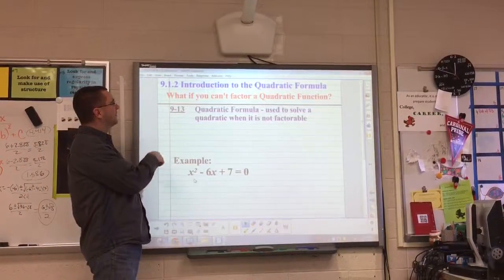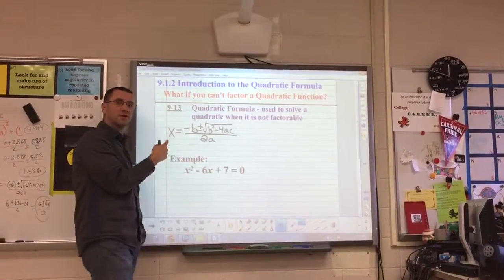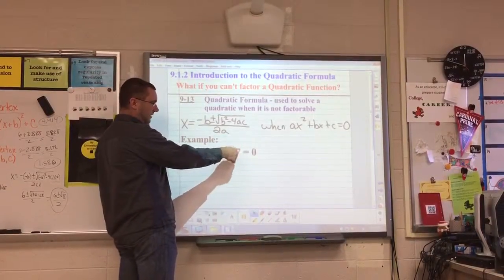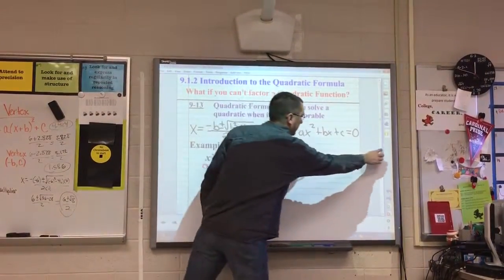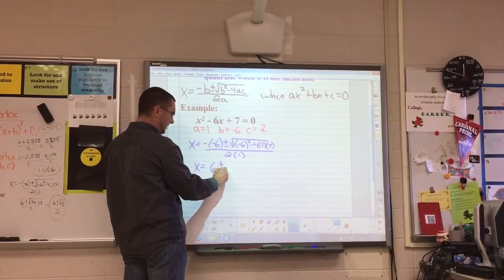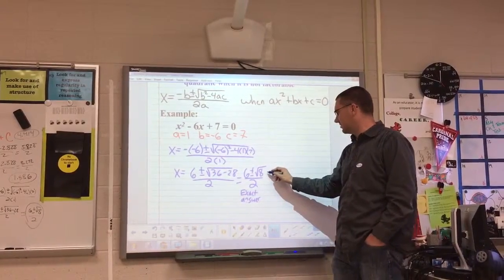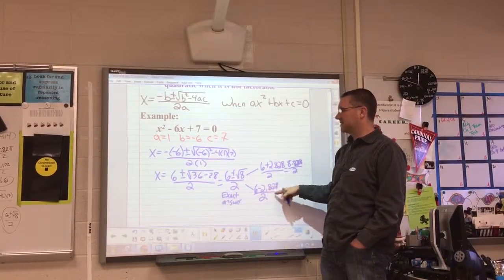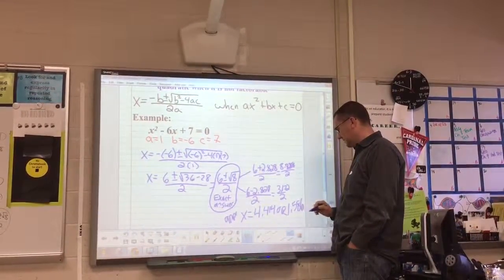9.2.1 9-13 Quadratic formula notes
Notes for how to use the quadratic formula to solve for x.